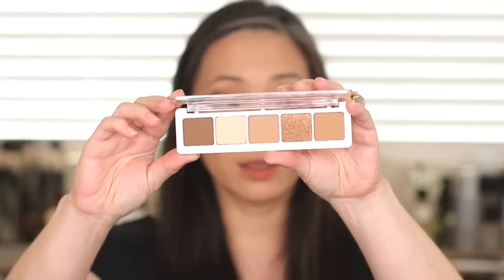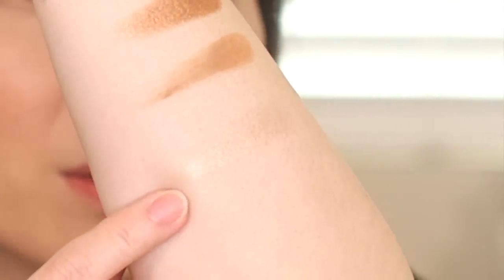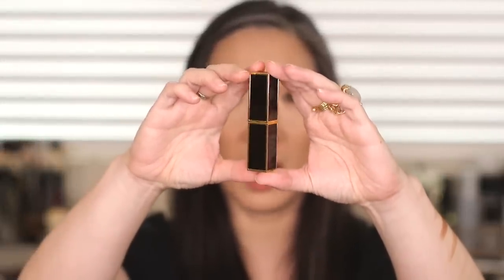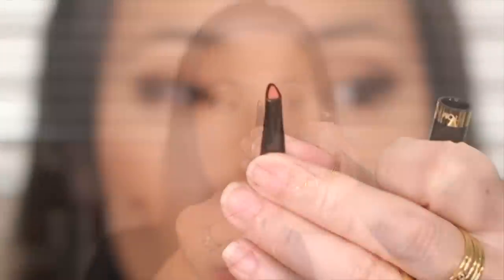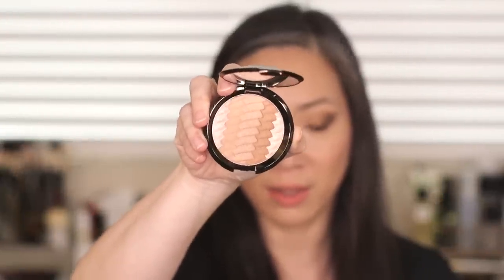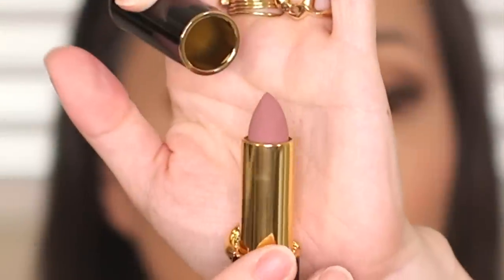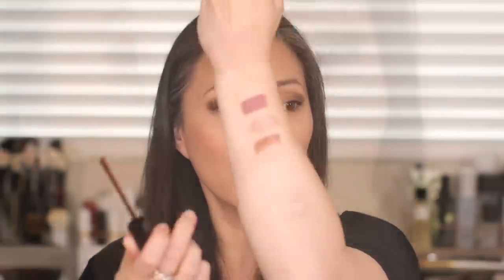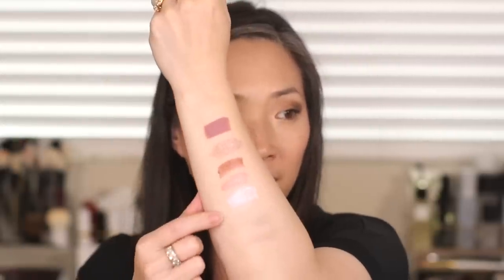SEPHORA Beauty Insider Appreciation Sale HAUL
Thanks for tuning into my SEPHORA Beauty Insider Appreciation Sale HAUL video!

Products hauled:
Burberry Highlighter in Nude Gold $68
Tom Ford Satin Matte in Blow Up $55
Natasha Denona Camel Palette $48
Surratt Beauty Relevee Lash Curler $30
Shiseido Daiya Fude Brush $40
Guerlain Terracotta Light Healthy Glow Foundation in Natural $54
Tom Ford Lip Sculptor in Deviate $46
Viseart Theory Palette in Chroma $45
Becca Gradient Sunlit Bronzer
St. Tropez Tanning Mitt $6.50

Products I'm wearing:
Sisley Tinted Sunscreen in Natural $170
Charlotte Tilbury Magic Away Concealer $32
Cle de Peau Translucent Setting Powder $105
Cle de Peau Bronzing Powder Duo $95
Natasha Denona Duo Glow in Alba $36
Persona Identity Palette $32
Charlotte Tilbury Brow Lift in Super Model $30
Tom Ford Eye Kohl Intense in Metallic Mink $36
Charlotte Tilbury Magic Powder in Medium $45
Bobbi Brown Crushed Lip Color in Bare $29

Facts about me, for reference:
Age: 44
Skin Type: Dry/Sensitive - eczema prone, but occasionally combo
Skin Tone: Neutral (warmer in the t-zone; cooler on the cheeks)